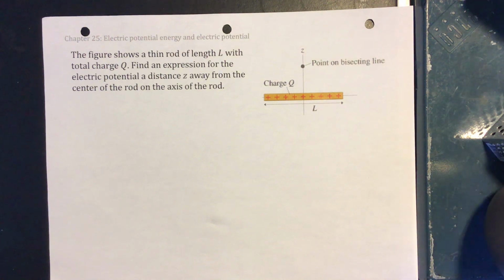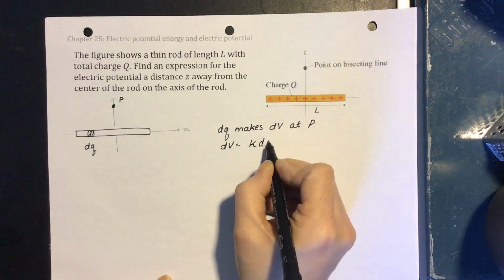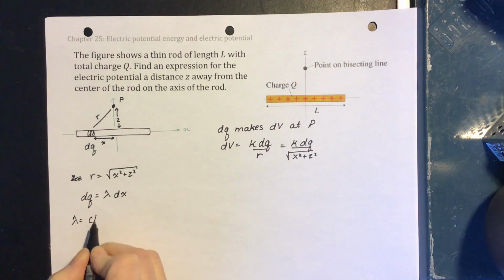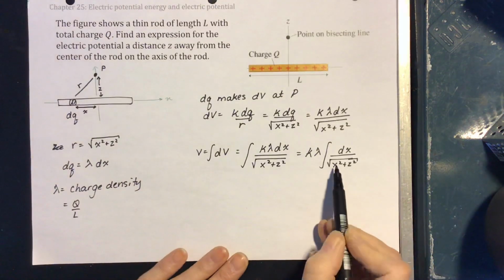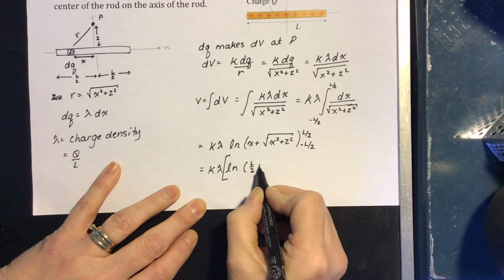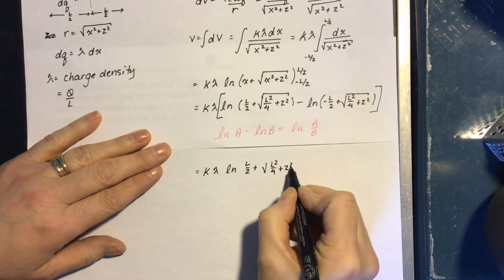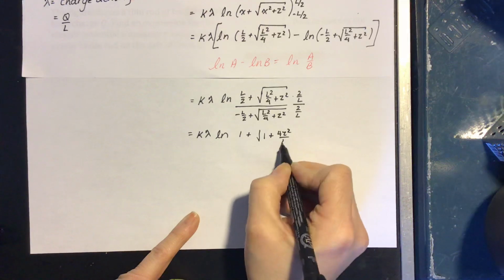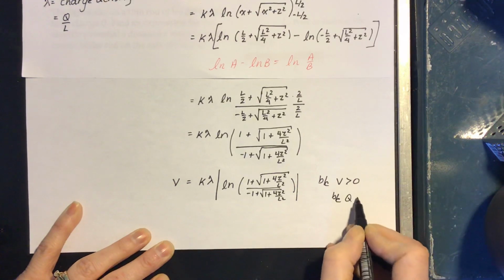P2055: electric potential of line of charge, above midpoint